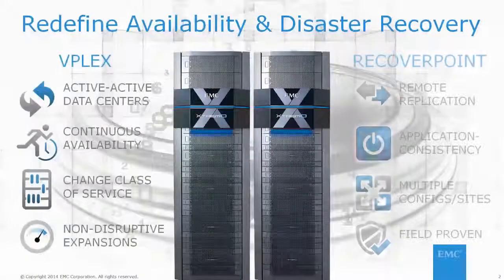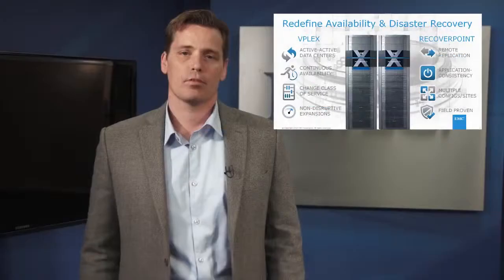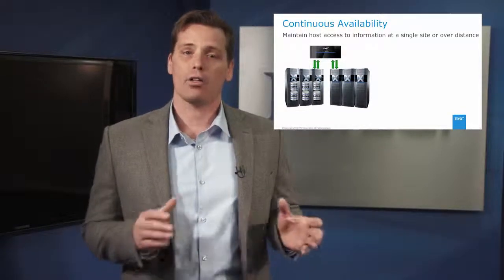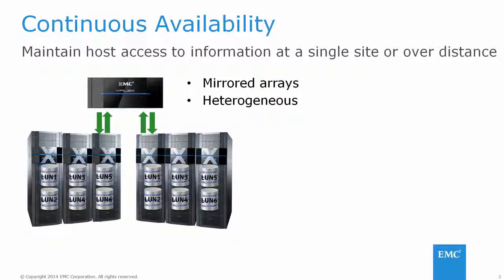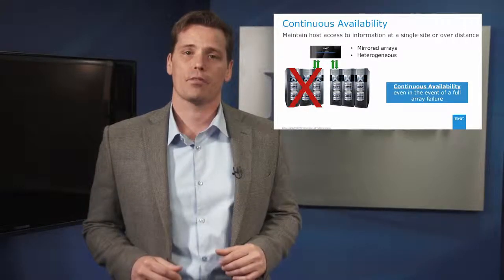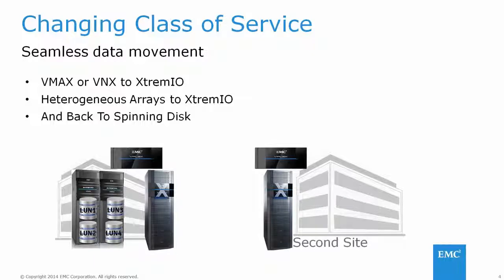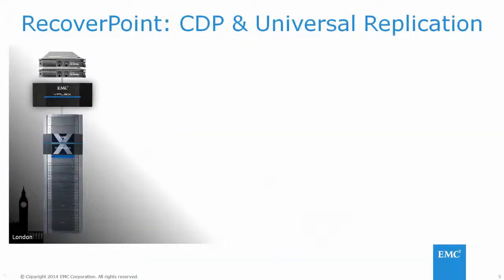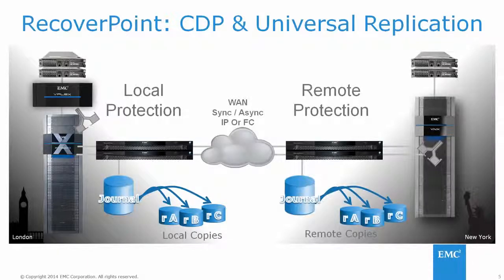Data Protection Solutions for XtremIO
This video reviews EMC data protection solutions for XtremIO.